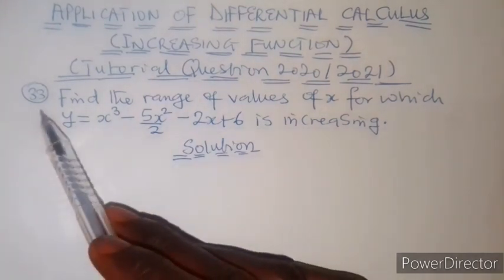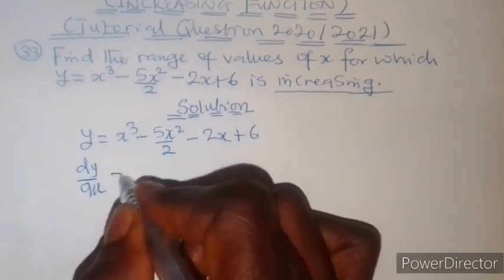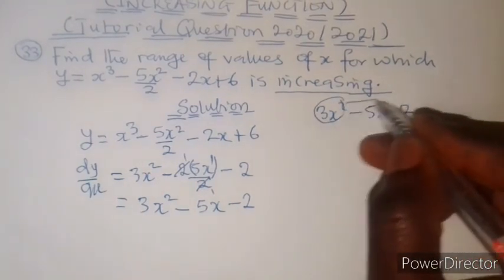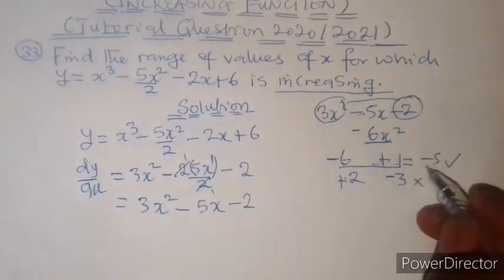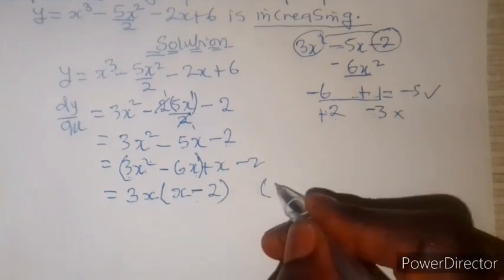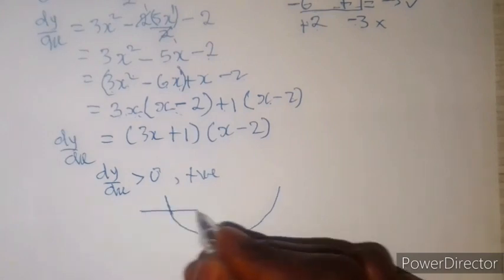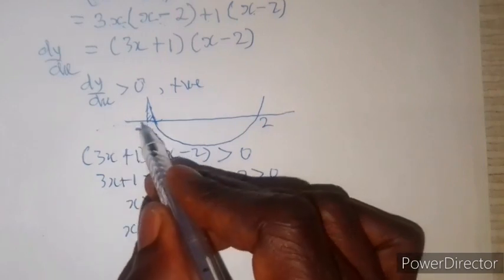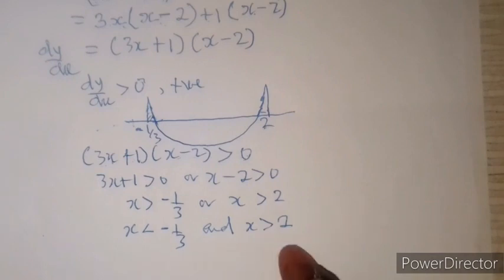APPLICATION OF DIFFERENTIAL CALCULUS | INCREASING FUNCTION - Tutorial Question no.33